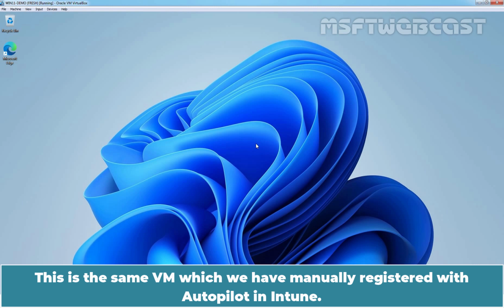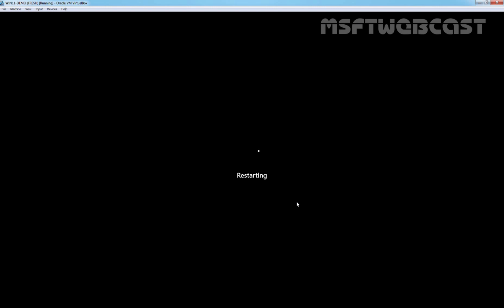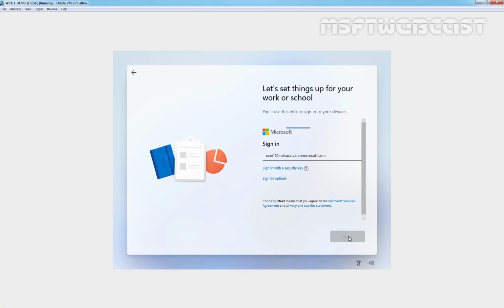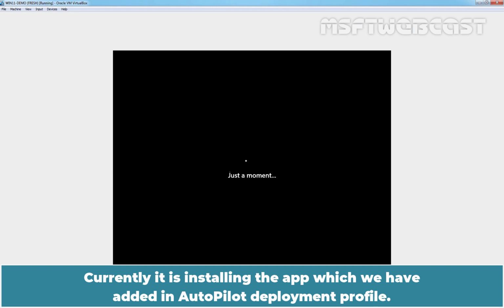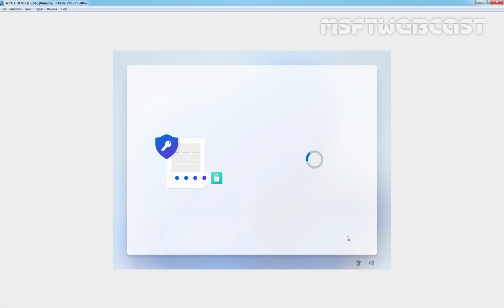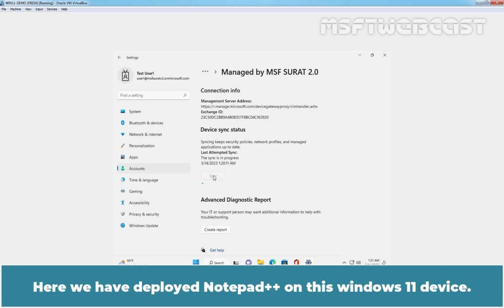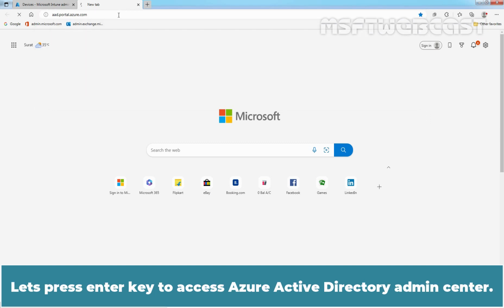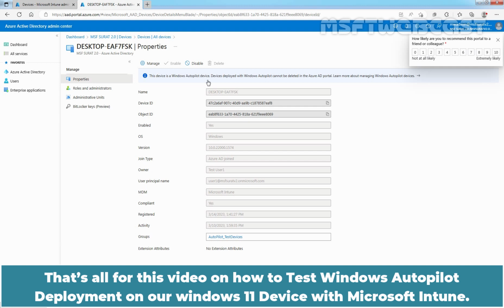75. Testing Autopilot Deployment Profile on Windows 11 Device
Microsoft Intune Beginners Video Tutorials Series:
This is last part of the mini video series on Windows Autopilot Deployment with Intune on How to Test Autopilot Deployment Profile on Windows 11 Device.